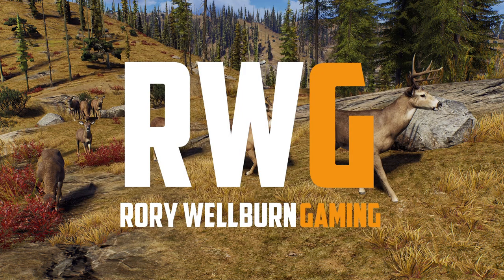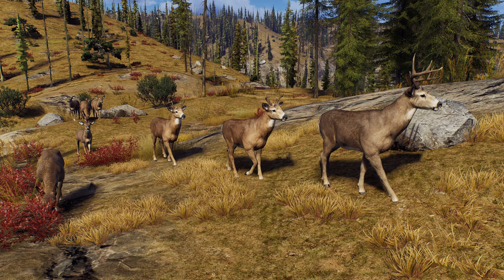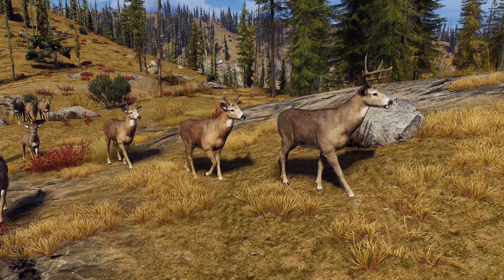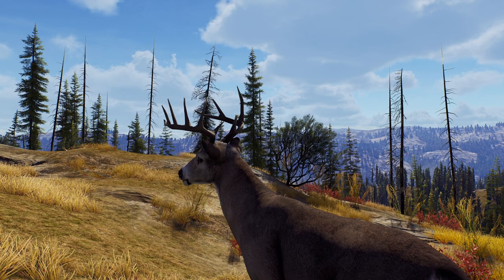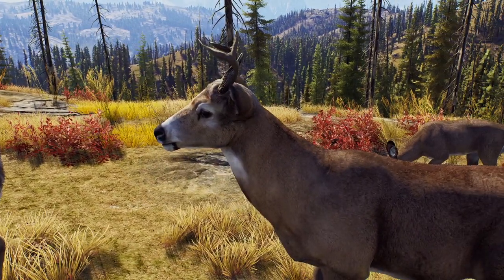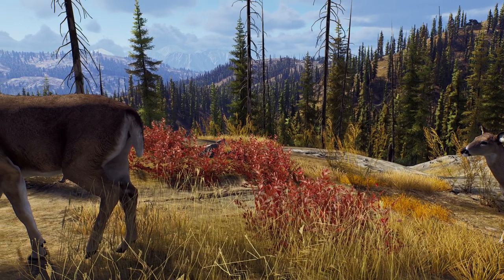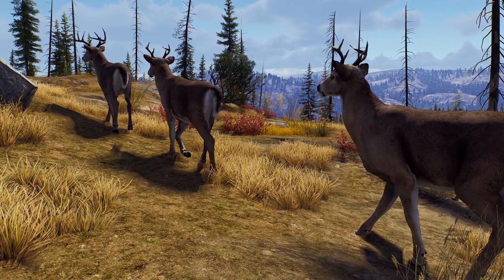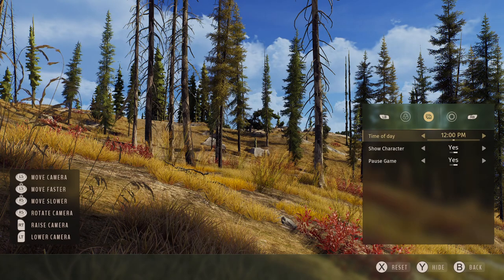Way Of The Hunter: What to shoot and what not to shoot to get good genetics on your animals